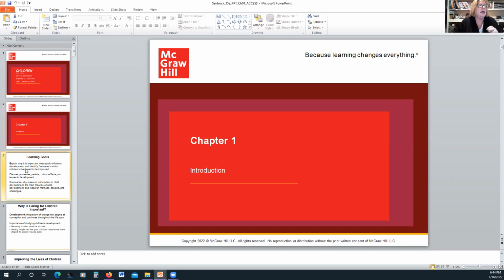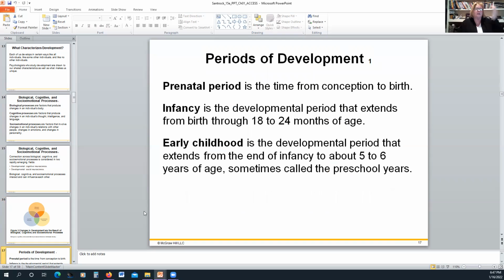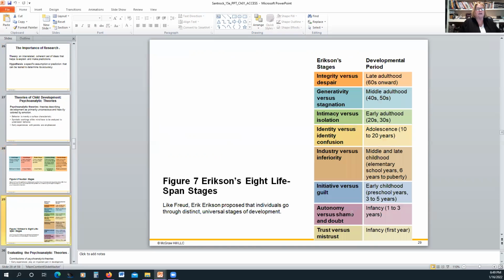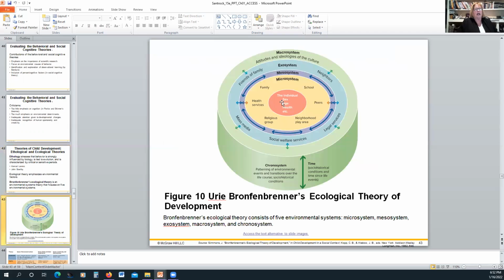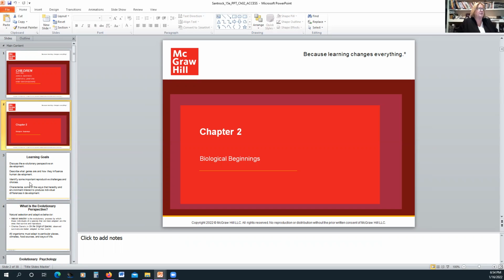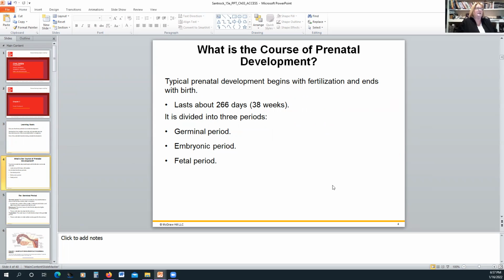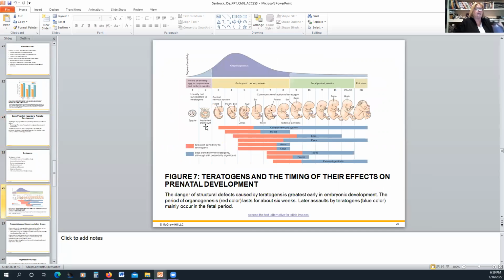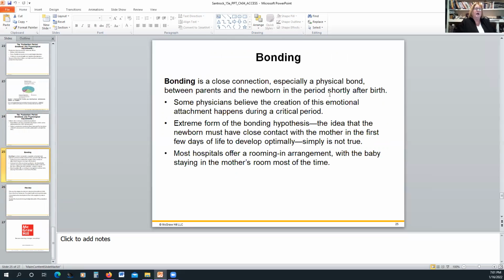HDEV 348 MIni lecture Ch 1 4